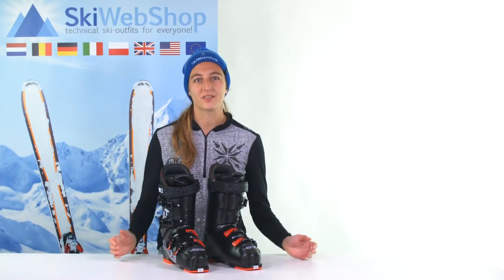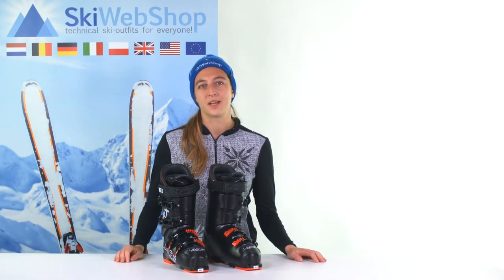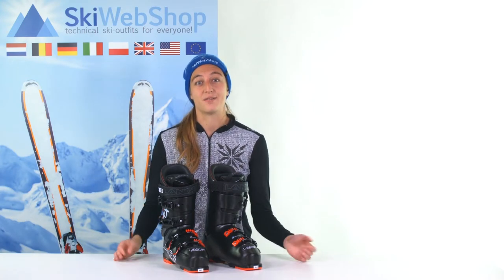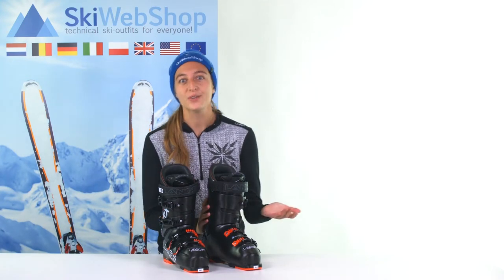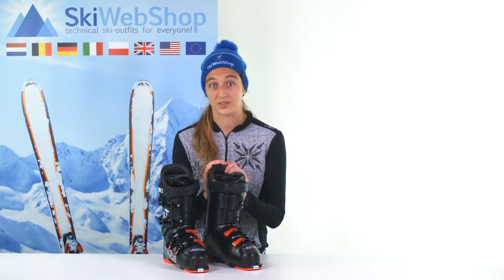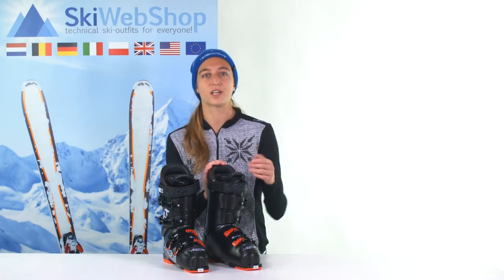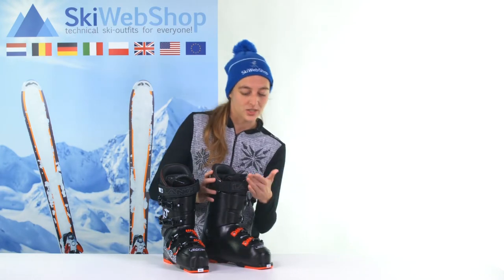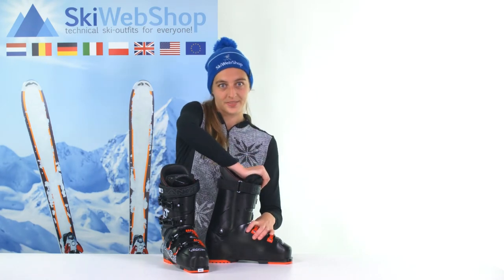Ski boots: Flex value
Flex value is a scale indication, but it is not a fixed measurement system. For each brand, the value may differ with the same flex. The higher the flex value, the more direct the effect on the ski.